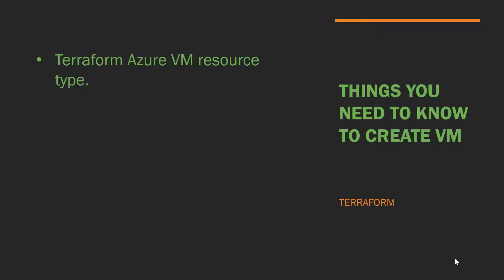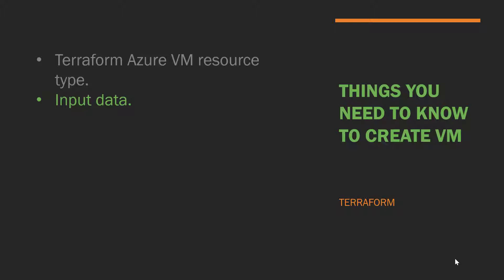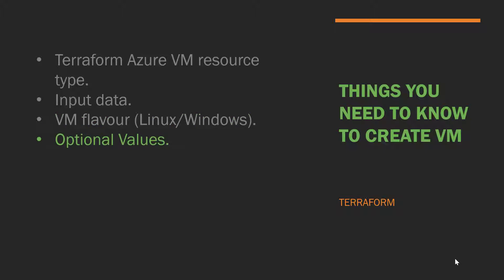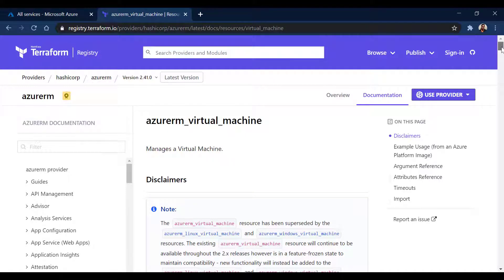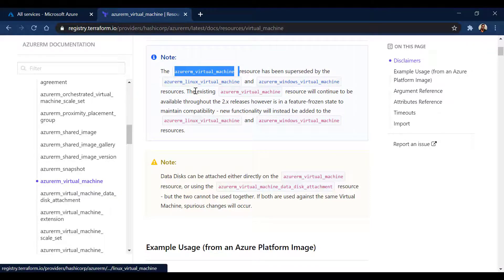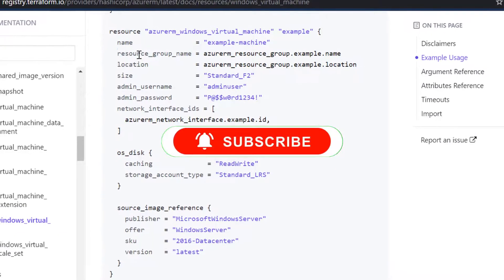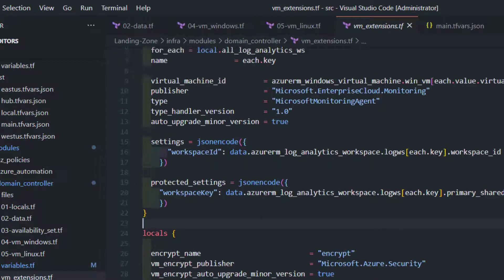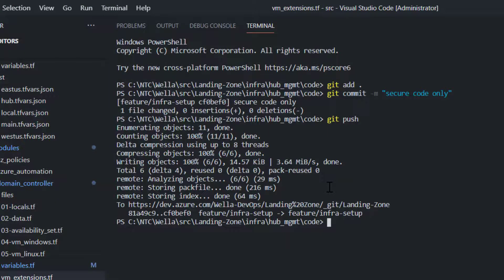Terraforming Azure Virtual Machines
This video helps to write the terraform script for provisioning virtual machines in the Azure cloud.
using the script logic you should be able to create any number of virtual machines, any type, and size of the virtual machine.